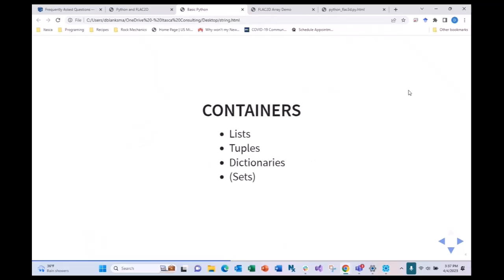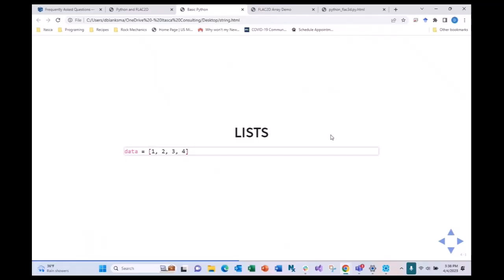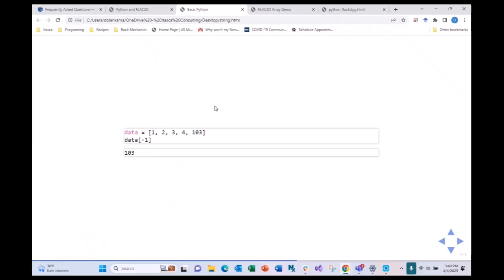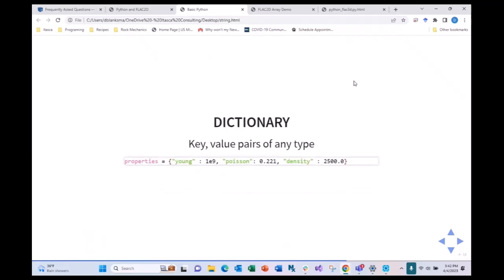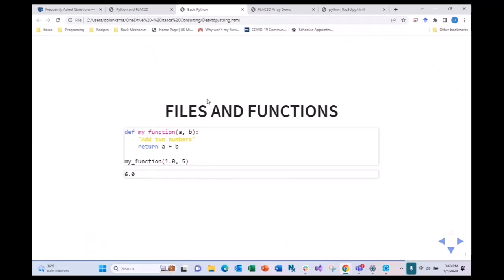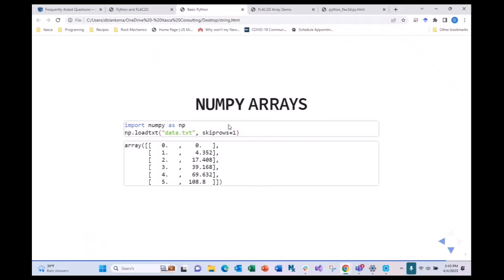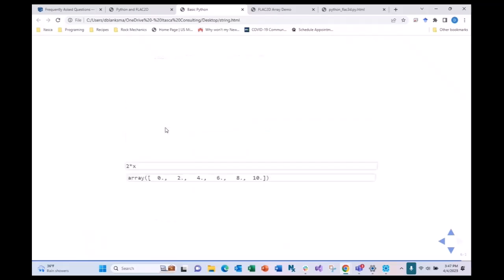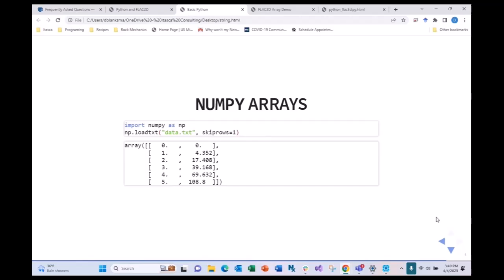FLAC2D 9.0 | PYTHON Part 4 – Basic Python Part 2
Part 4 continues the introduction to core Python concepts. This video covers lists, loops, and conditional statements, giving you the tools to build logic and repetition into your scripts. These programming fundamentals are key to writing efficient and flexible Python code for FLAC2D modeling.

Part of the FLAC2D 9.0 PYTHON Training Series.